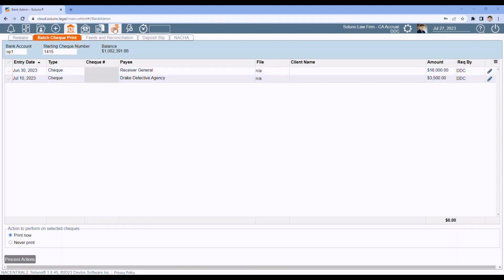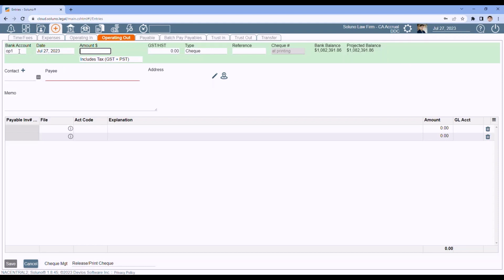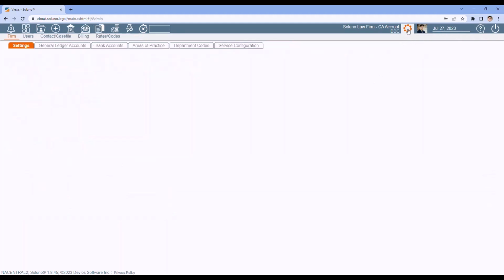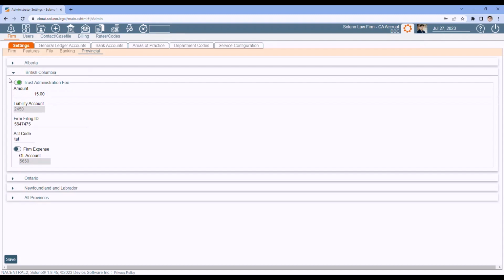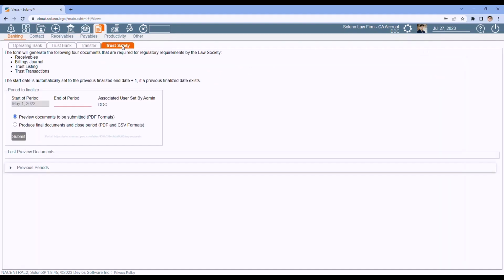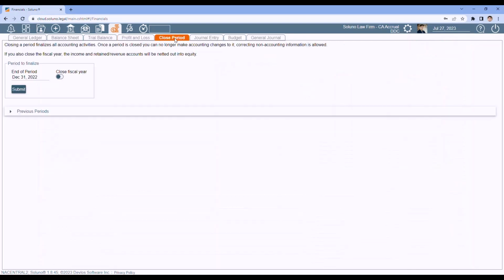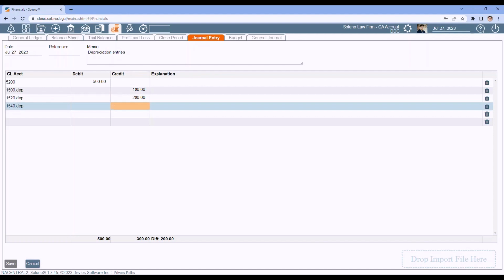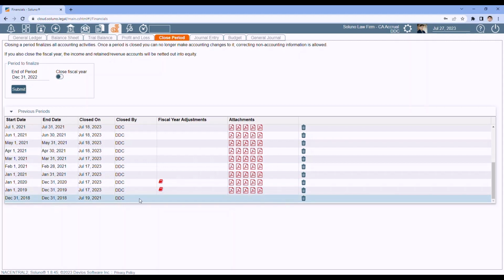End of Month/Year - Canada [Soluno Training 2023]